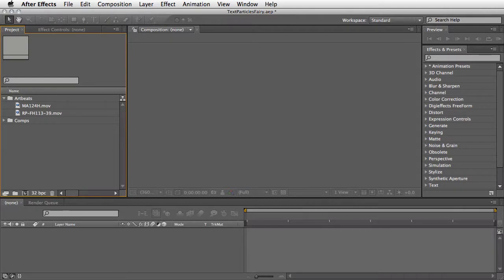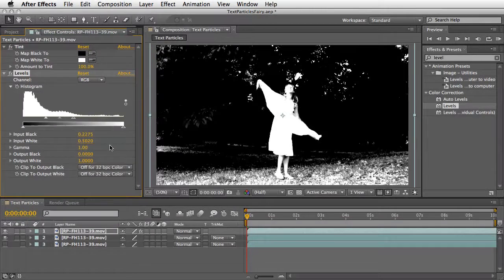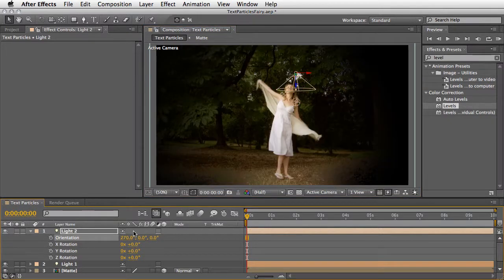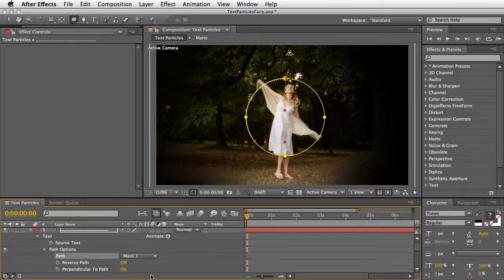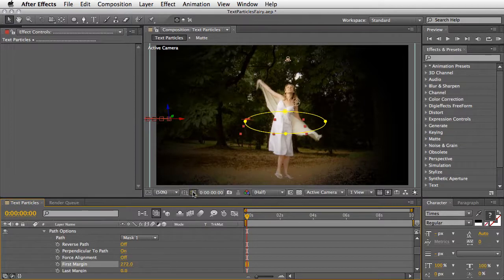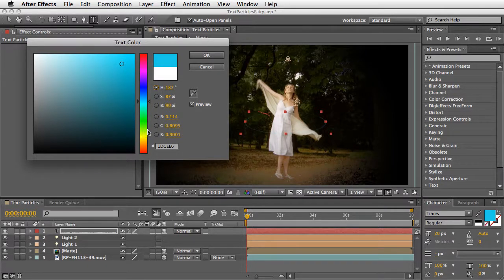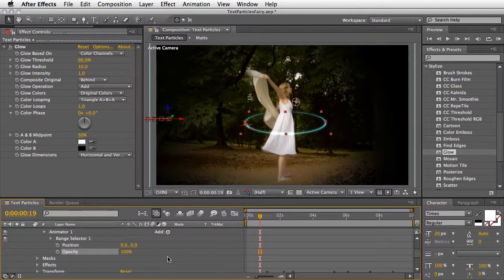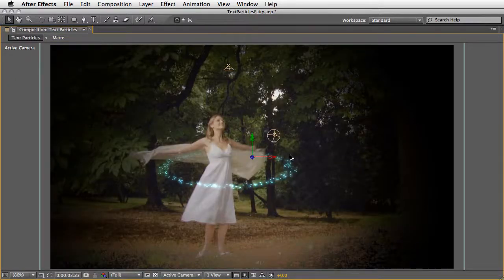Artbeats Text Particles Tutorial by Eran Stern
Watch as Eran Stern uses the text tool in After Effects to create rings of particles making for a magical transition for any of your footage.